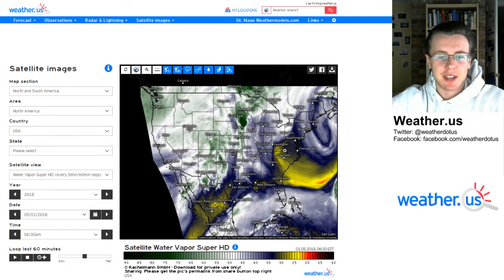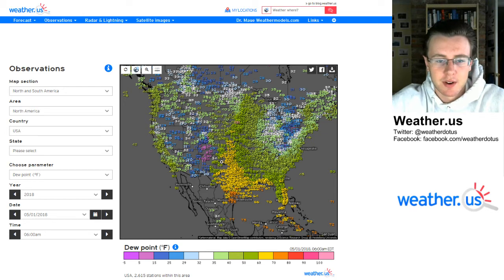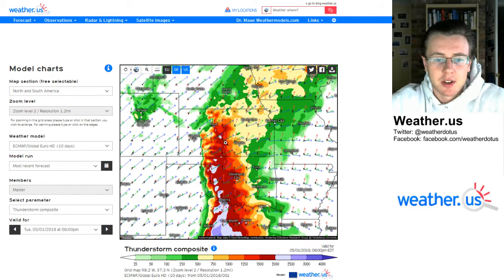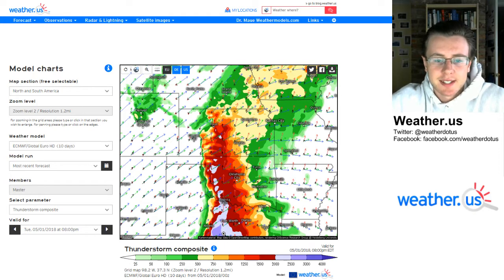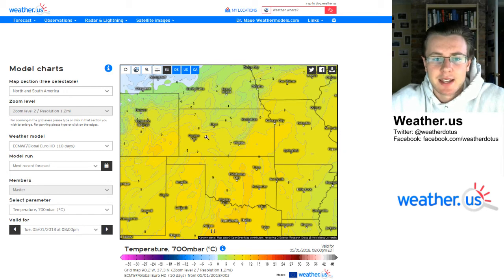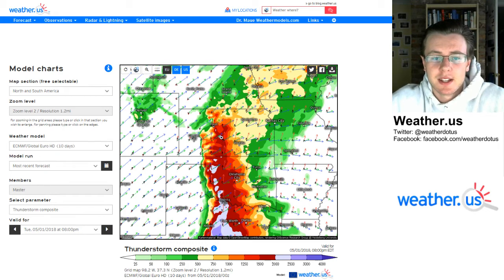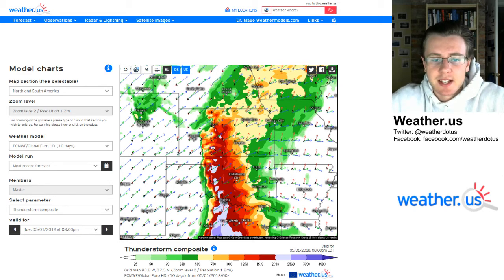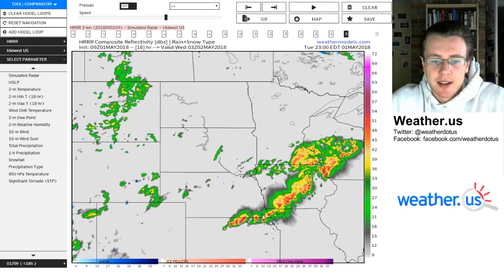Severe Weather Discussion 5-1-18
In this video, Forecaster Jack Sillin discusses the severe weather setup for May 1st, 2018 as an upper level low moves east towards the Plains. Learn what to expect from the storms this evening, as well as some of the science behind the forecast, and how to use the tools we have at weather.us to stay ahead of the storms.